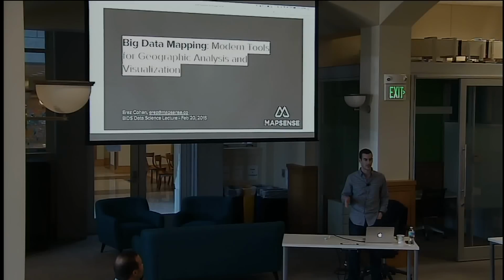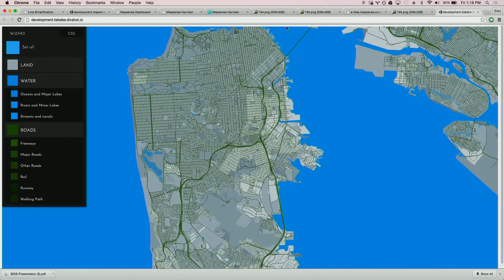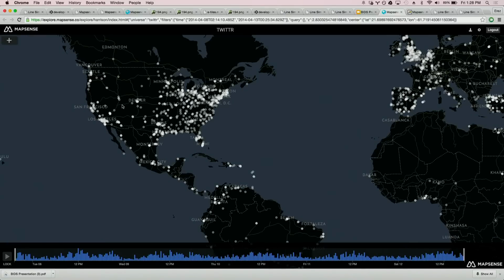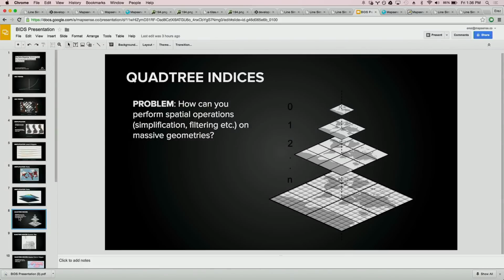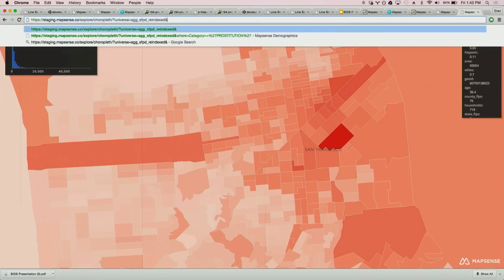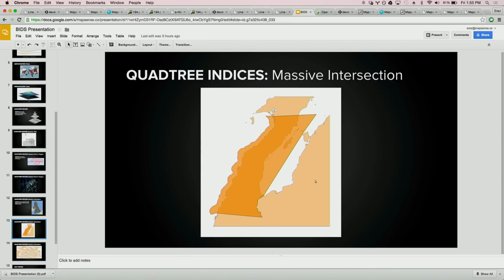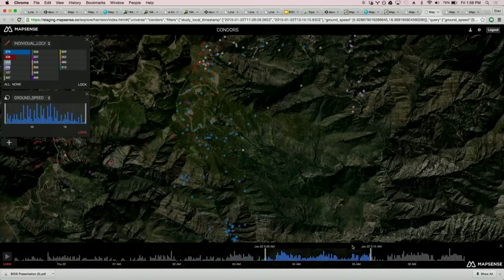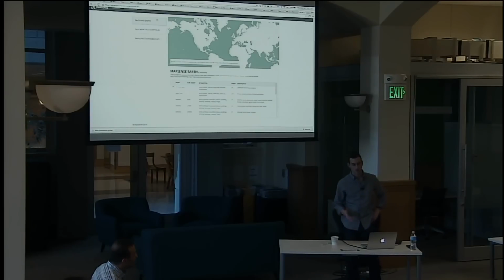Big Data Mapping: Modern Tools for Geographic Analysis and Visualization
BIDS Data Science Lecture Series | February 13, 2015 | 1:00-2:30 p.m. | 190 Doe Library, UC Berkeley

Speaker: Erez Cohen, Co-Founder and CEO, Mapsense

We'll discuss how smart spatial indexes can be used for performant search and filtering for generating interactive and dynamic maps in the browser over massive datasets. We'll go over vector maps, quadtree indices, geographic simplification, density sampling, and real-time ingestion. We'll use example datasets featuring real-time maps of tweets, California condors, and crimes in San Francisco.